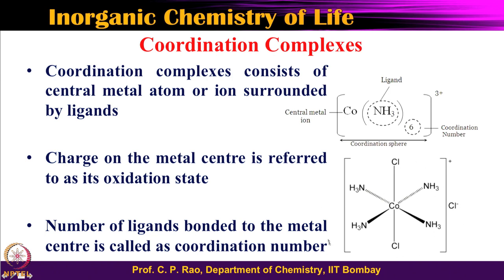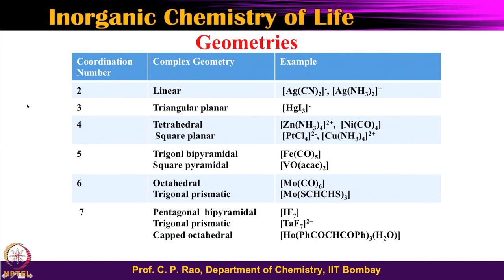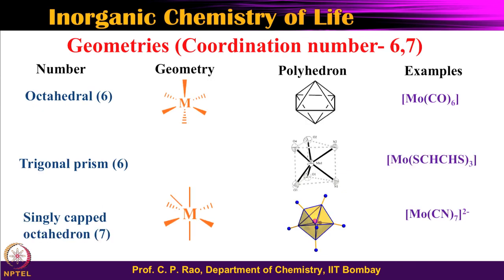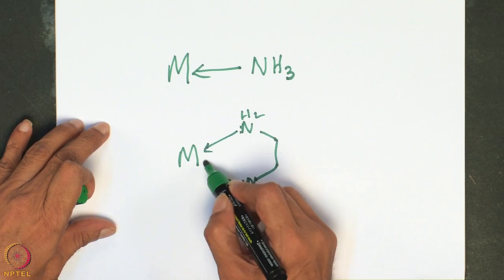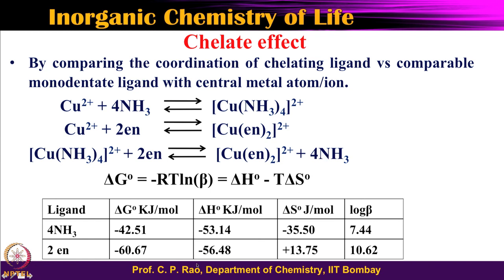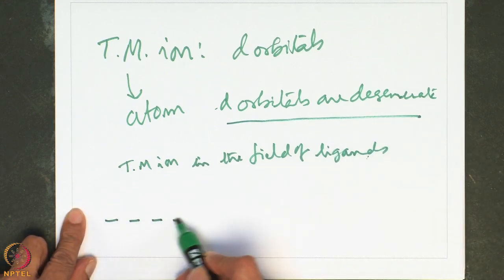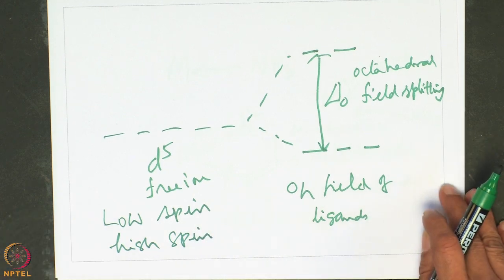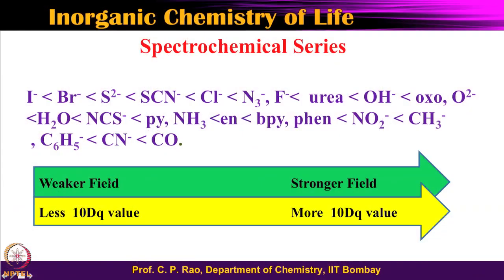Week 2-Lecture 9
Lecture 9 : Coordination chemistry aspects – An introduction